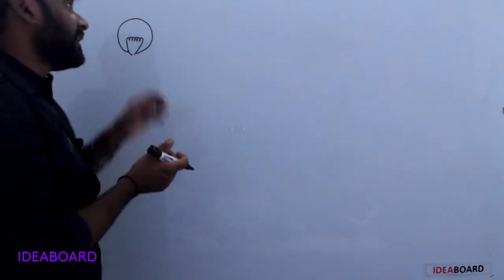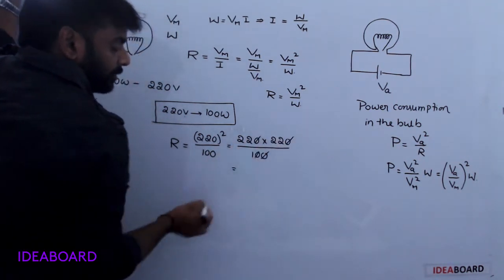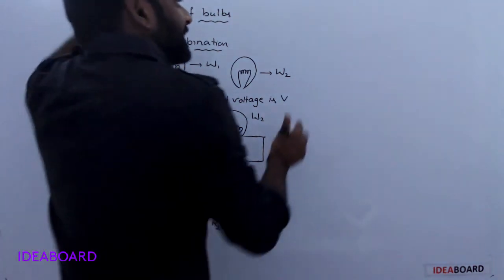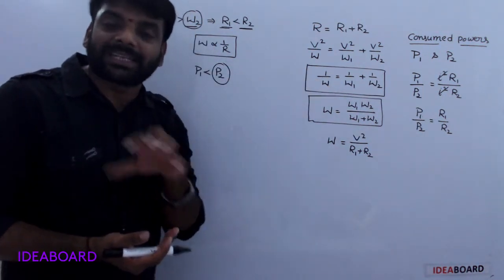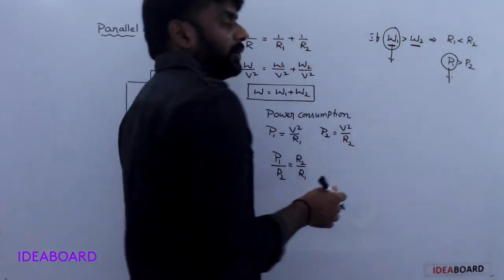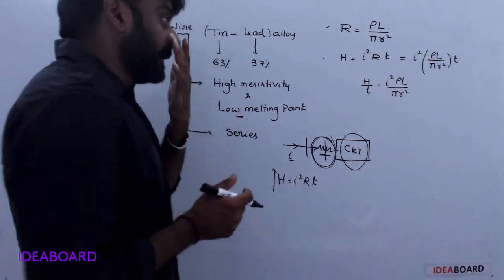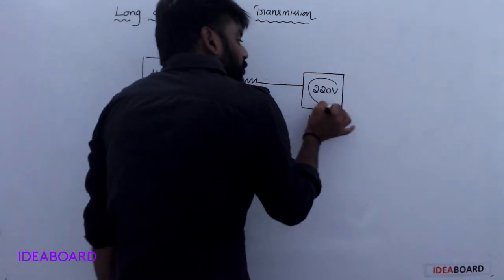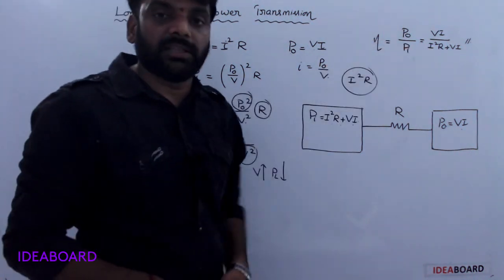DAY 48: APPLICATIONS OF POWER